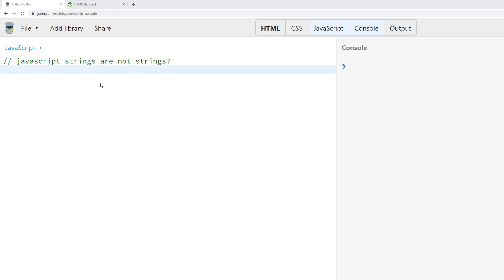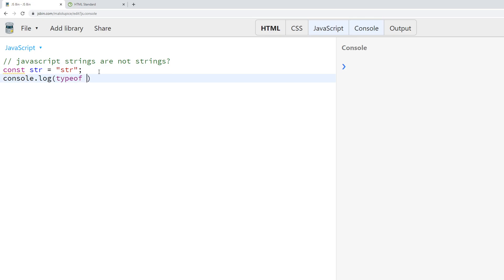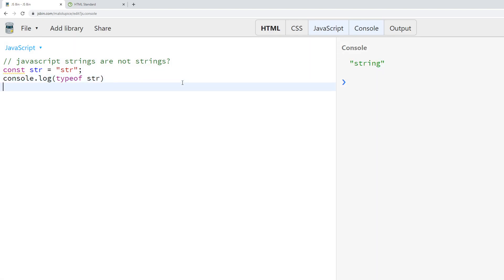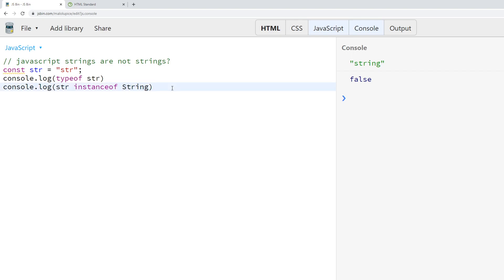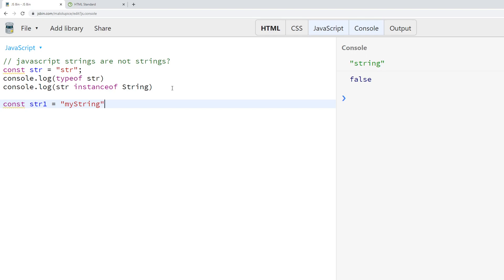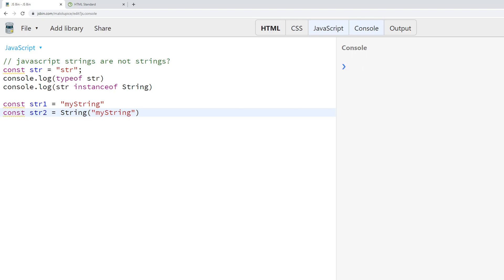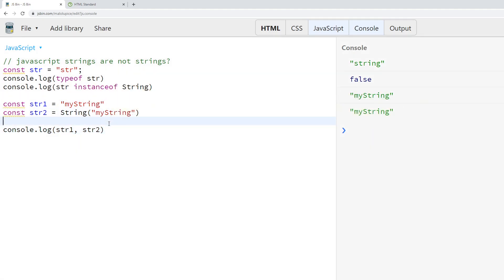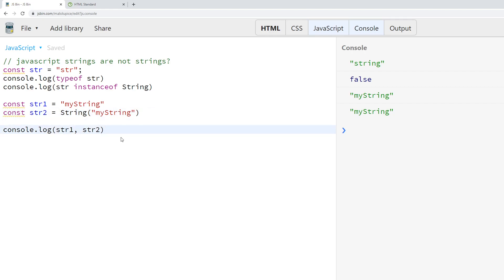Why aren't all strings created equal in JavaScript?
In JavaScript the string primitive can be invoked as well as a String() constructor. Here we look at the differences in declaring a string as a primitive or going through the optional constructor.